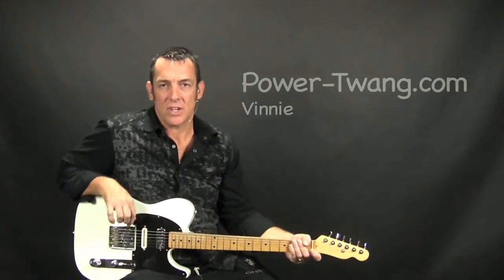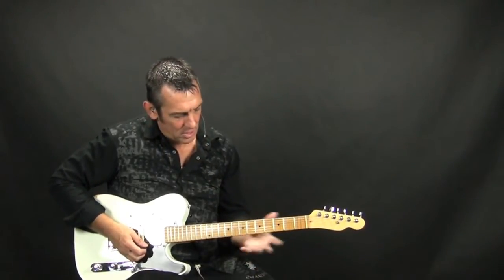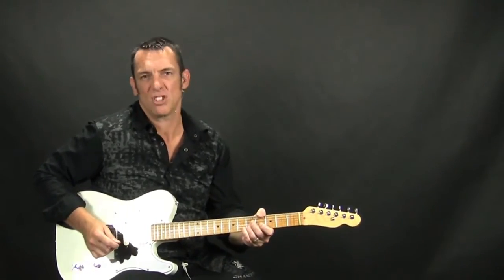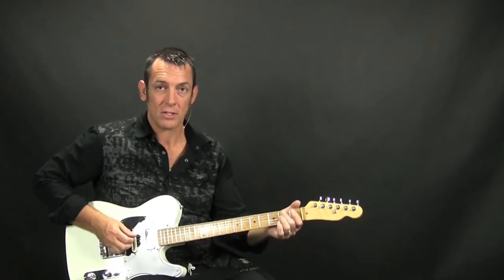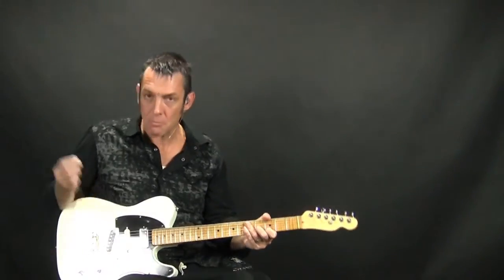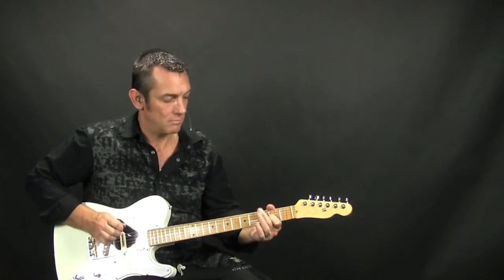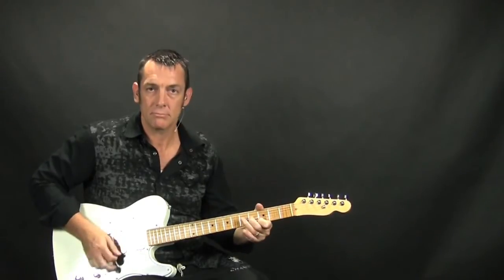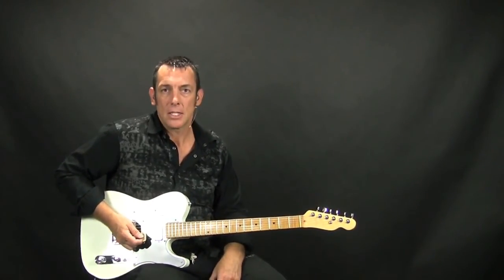How To Play - Rock My World Little Country Girl - Brooks & Dunn - Lesson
This lesson shows you how to play the intro section of the Brooks & Dunn song Rock My World Little Country Girl.